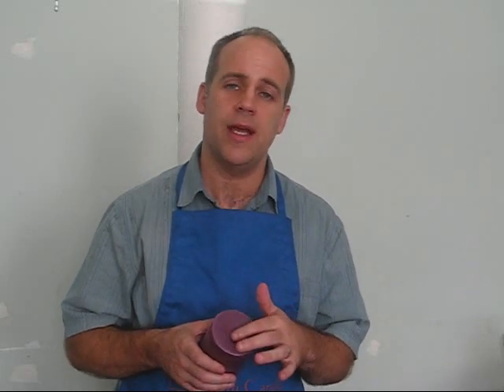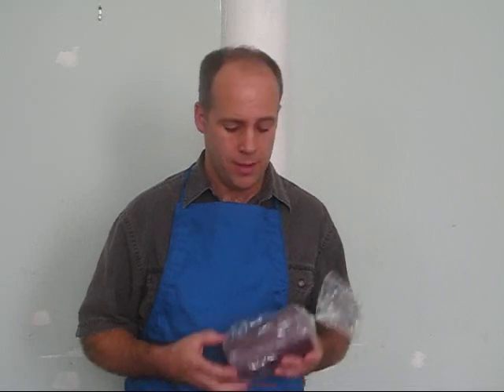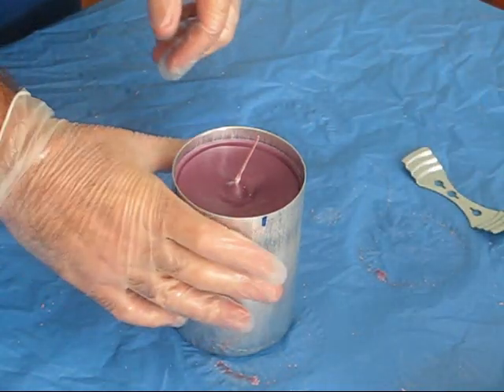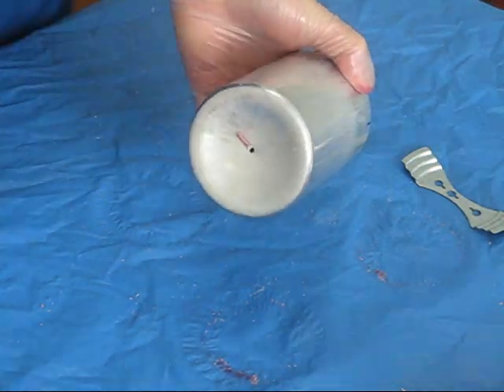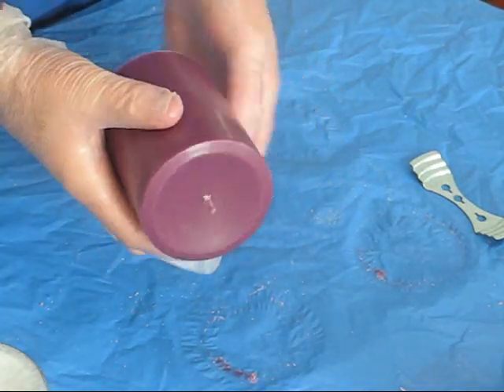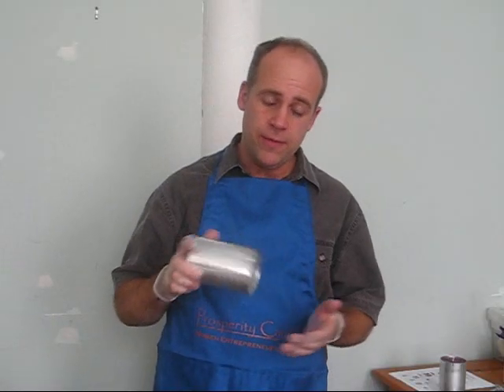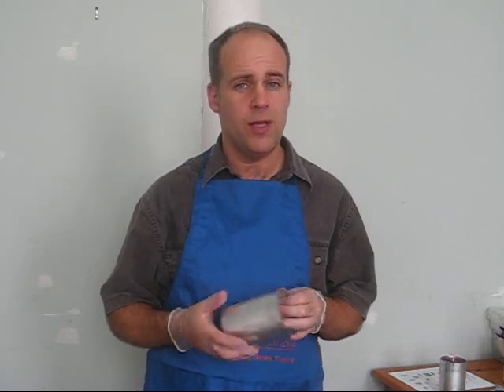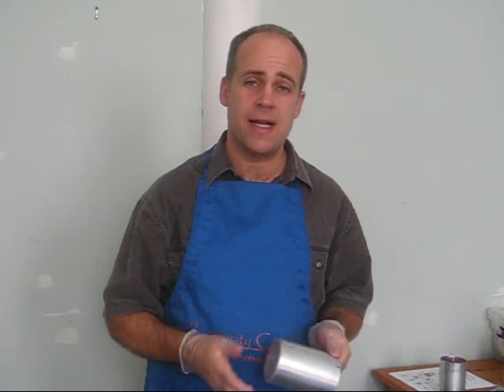#8 - Removing Candle from Mold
Training in candle-making & solving problems from the pilot project (August 2010)